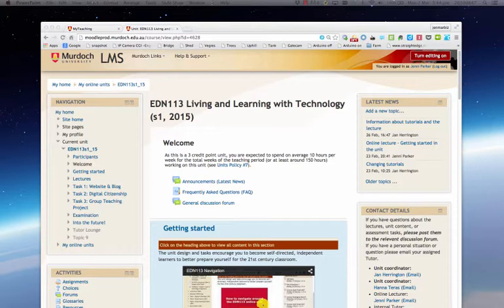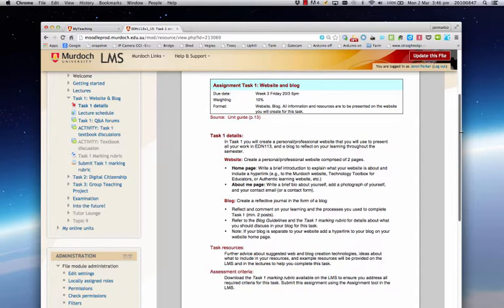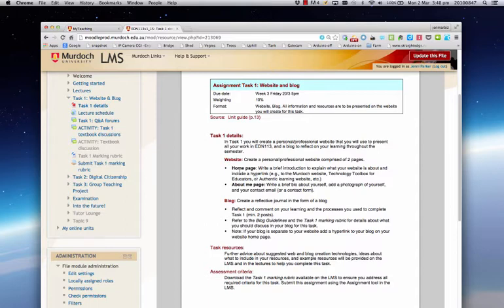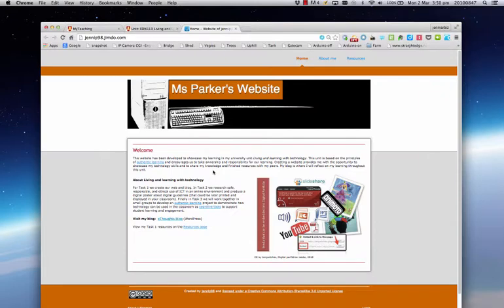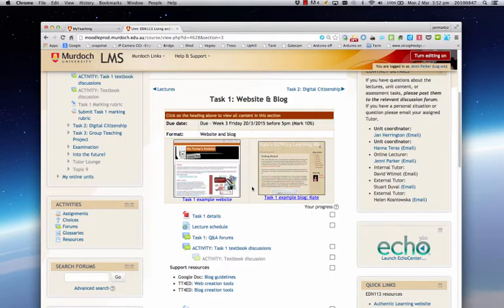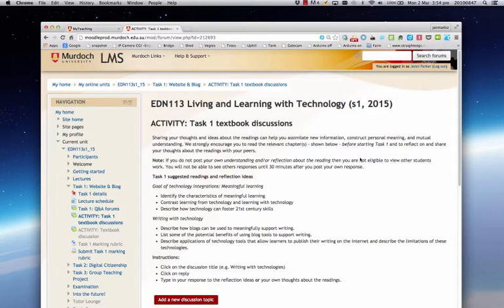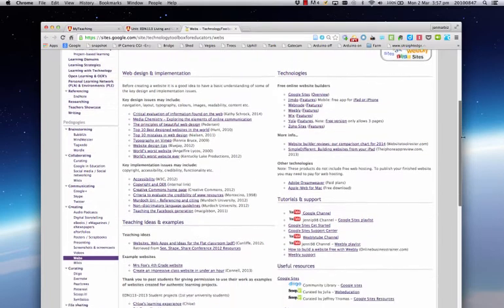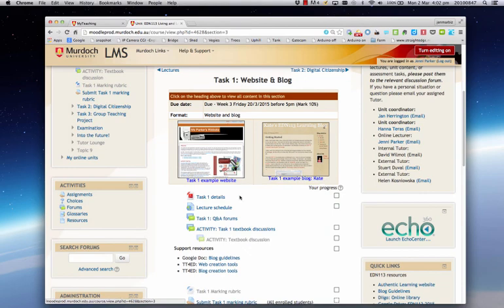Task1-GetStarted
Information for students studying EDN113 about how to get started on Task 1

Table of Contents:

00:00 - EDN113: Living and Learningwith Technology